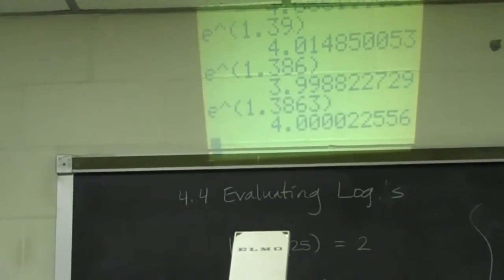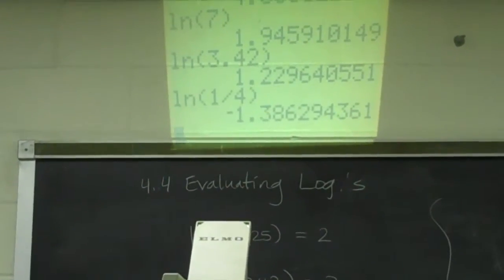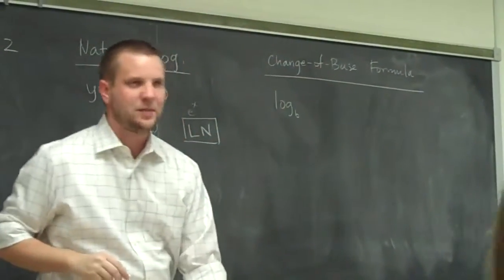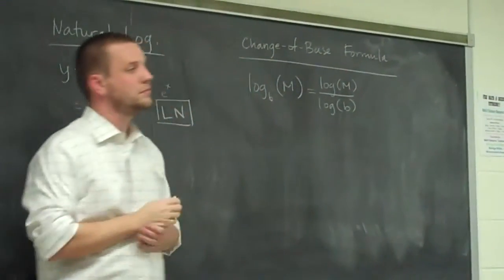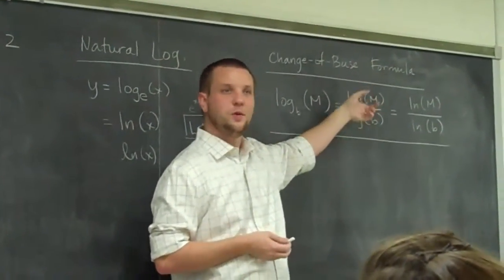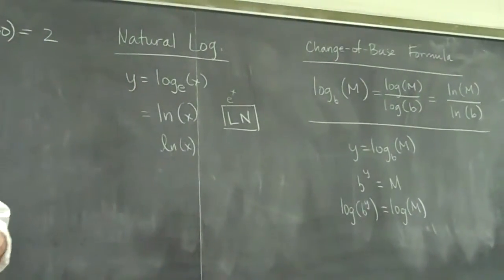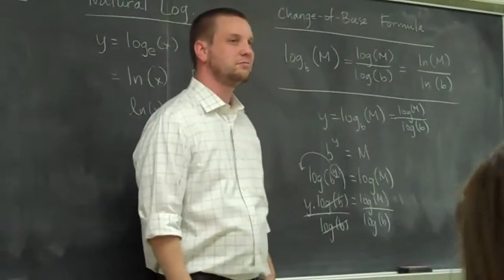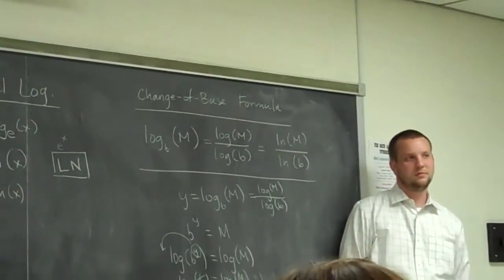College Algebra Oct. 28 part 5